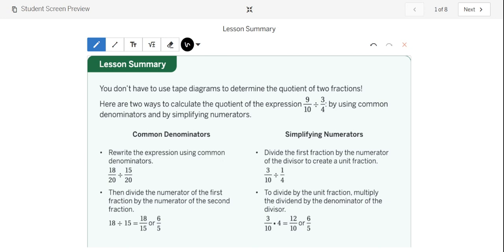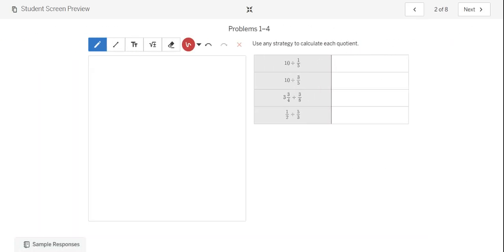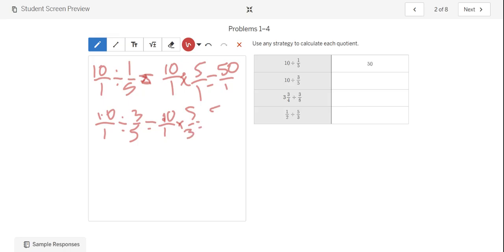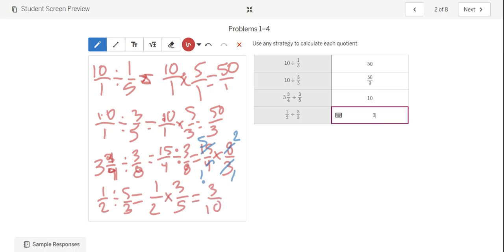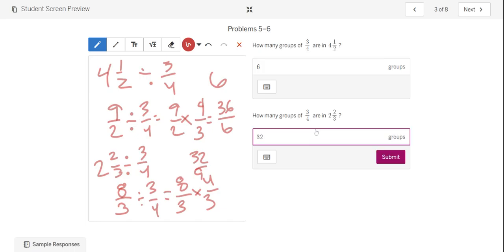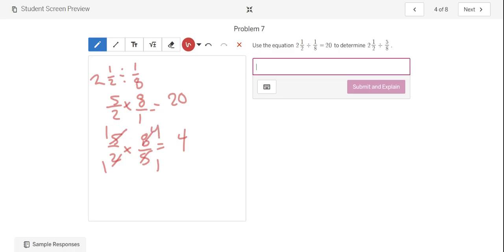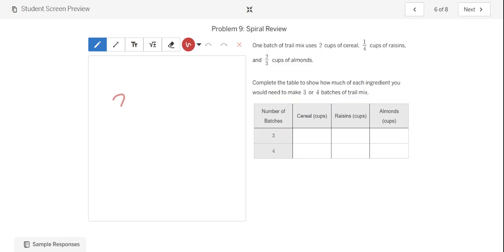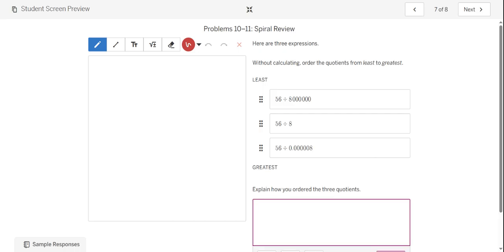Practice 6.4.09 Division Challenges